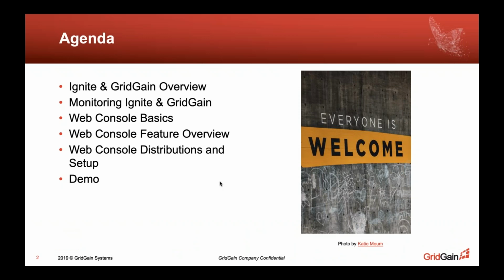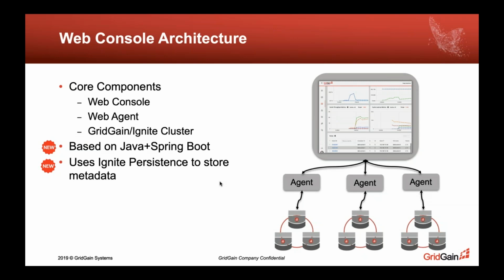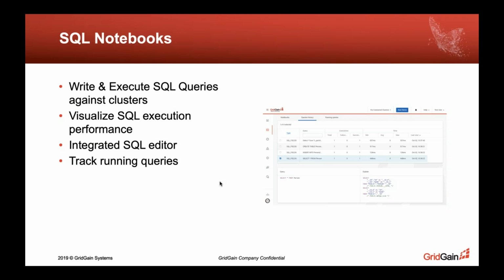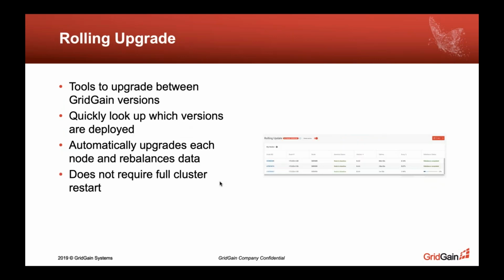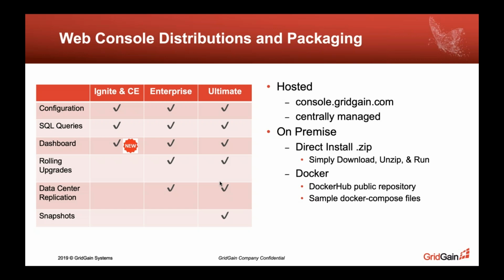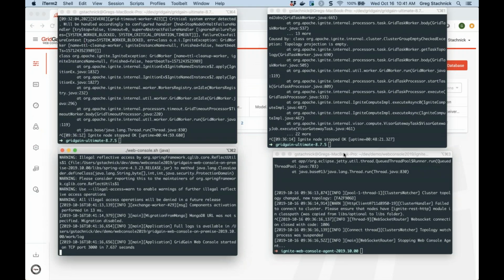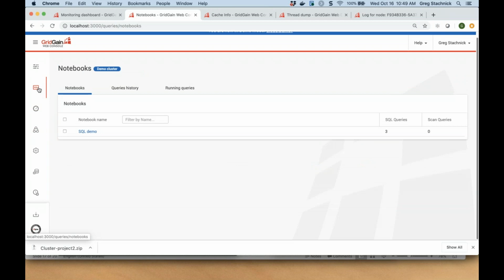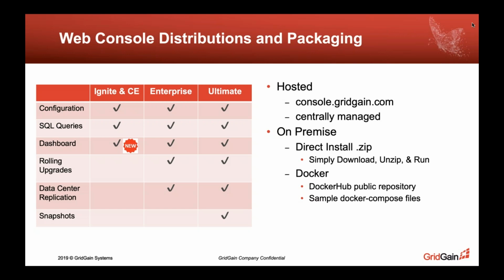What's New in GridGain Web Console?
GridGain Web Console is an interactive configuration, management, and monitoring tool for Apache® Ignite™ and GridGain®. During this session we will cover the basics of installation and configuration as we walk through the Web Console feature list. We will also discuss new features and capabilities added to the most recent release as well as architectural changes that make the latest version of GridGain Web Console simpler to download, install, and manage.

In this webinar, Greg Stachnick describes the latest developments in the new, locally installable GridGain Web Console.